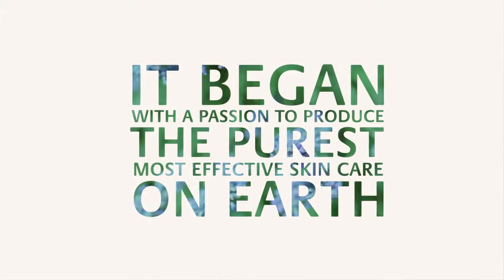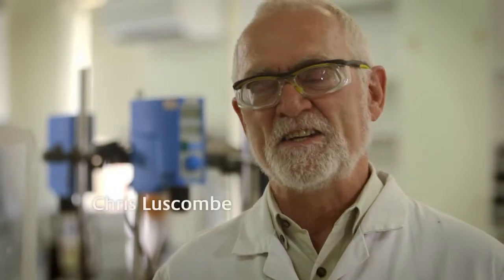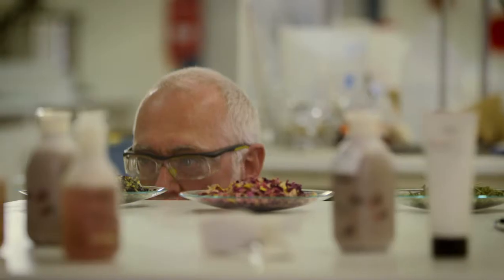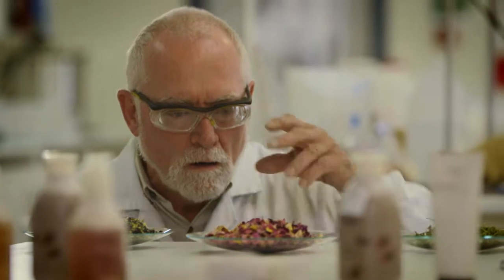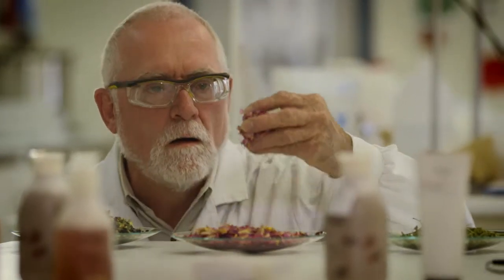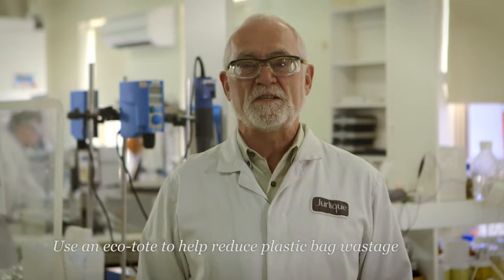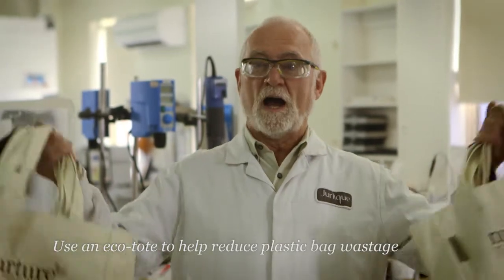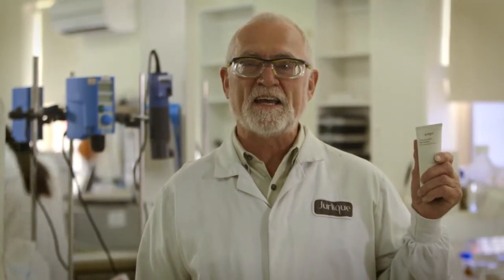Jurlique Insider - Chris, Product Technician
Since joining Jurlique in 2007 as a Product Technician, our 'Green Wizard' Chris has been working his magic with an array of plants, herbs and botanicals in our Australian factory, and concocting the perfect blends for our products.  As a member of the Jurlique 'Green Team', Chris works tirelessly to improve processes and reduce the company's environmental impact, finding new ways to cut down on wastage, fuel costs and carbon emissions.